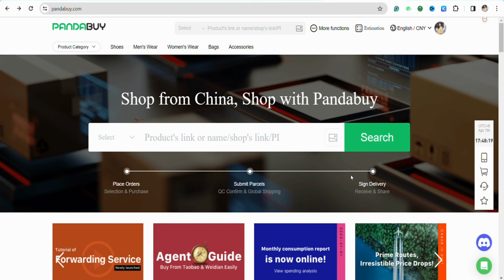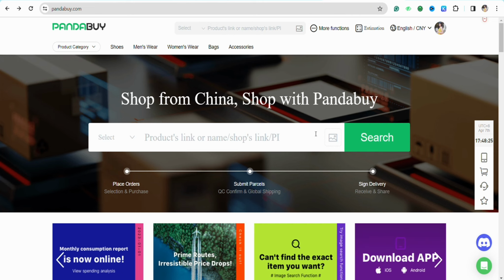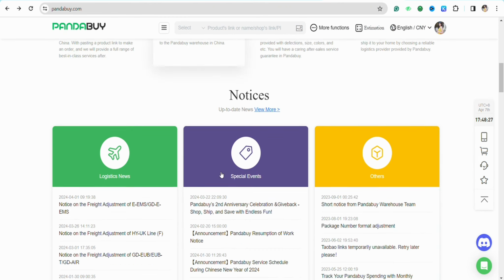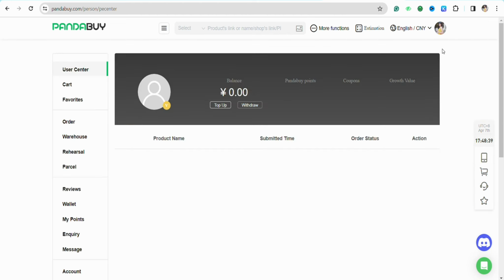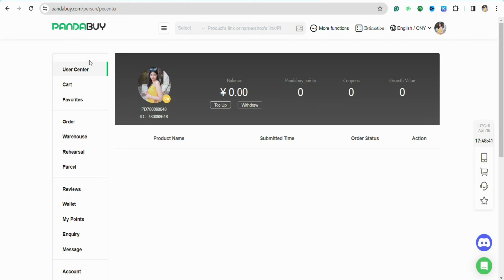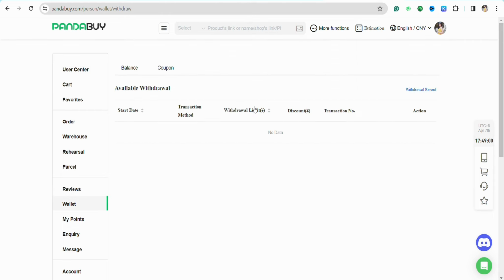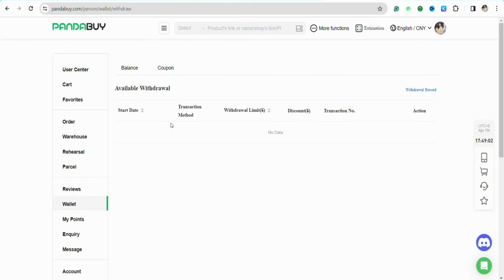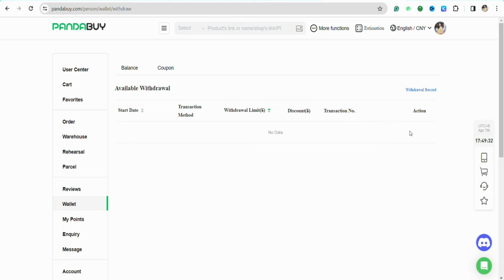How to Withdraw Pandabuy Balance (Full Guide)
Learn how to withdraw your Pandabuy balance with this full guide. Follow the step-by-step instructions to easily cash out your earnings from Pandabuy.